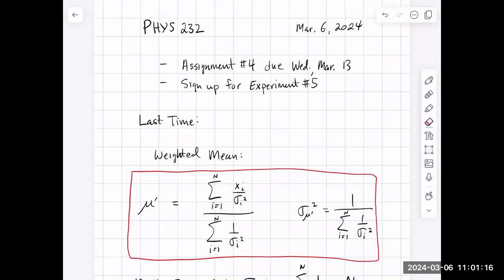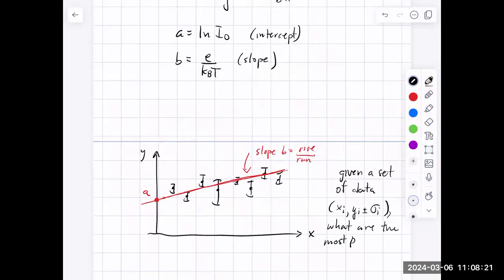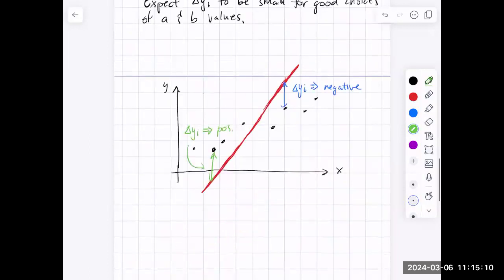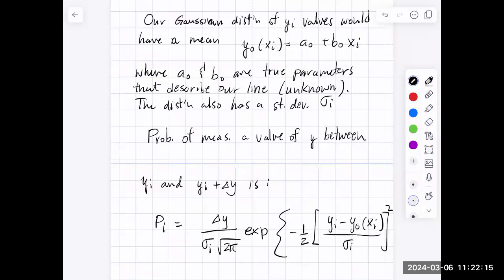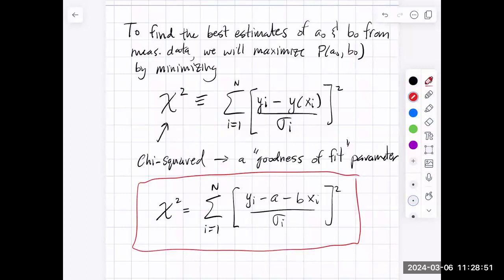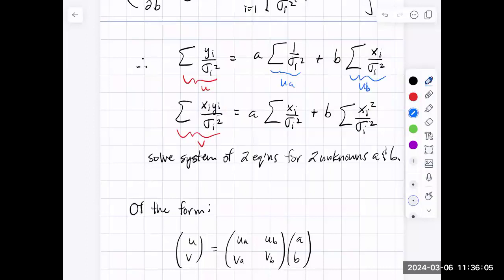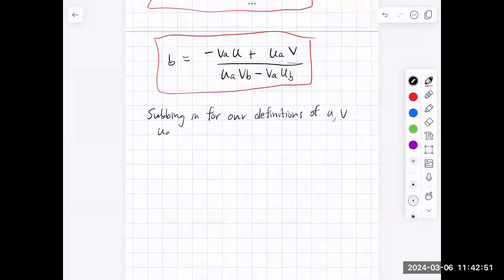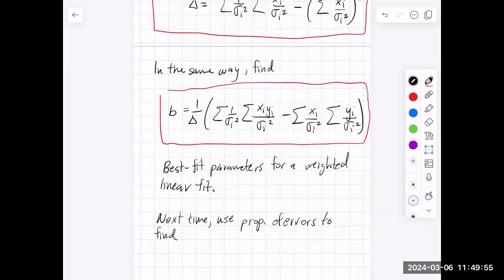PHYS 232 - 20240306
Weighted least-square fit to a straight line.  Determining the best-fit values of the slope and y-intercept.